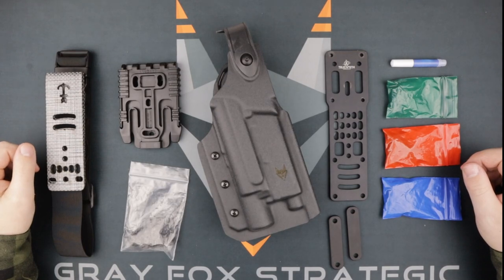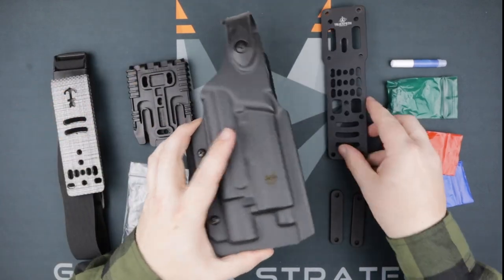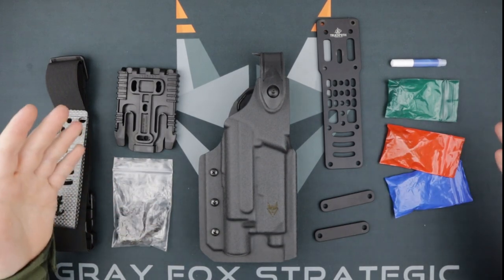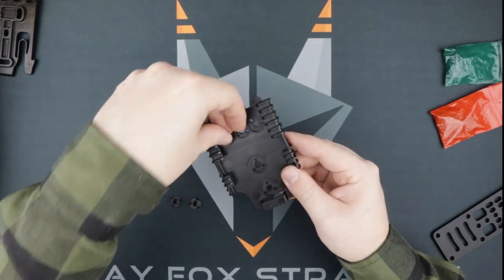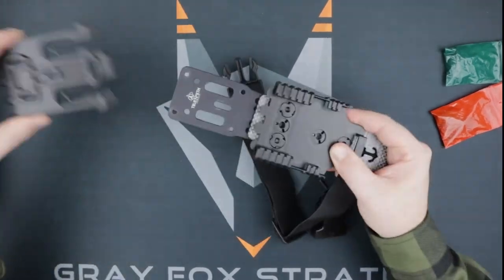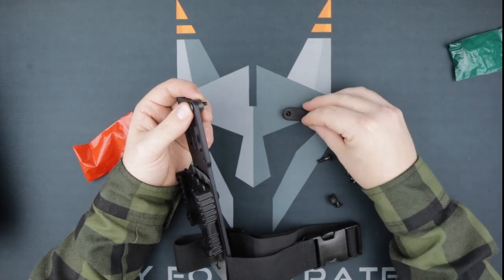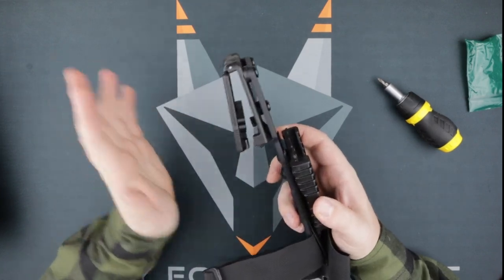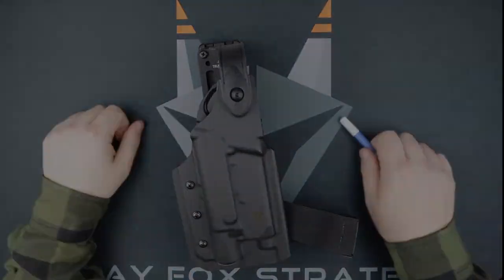Tactical Lego - Modular Holster Adapter by True North Concepts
The Modular Holster Adapter by True North Concepts (@truenorthconcepts ) is that new hotness in the pewpew world. A simple piece of anodized aluminum with a well-thought out pattern of mounting points allows you the freedom to assemble your holster any way you want.

Join us as we assemble one of our holsters onto this cool new system!